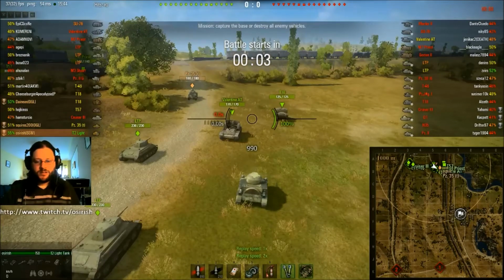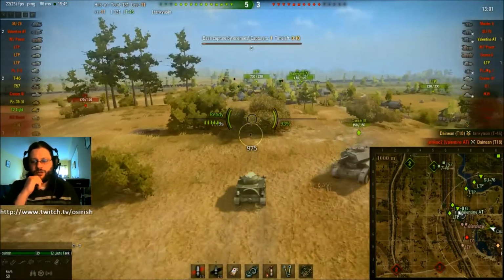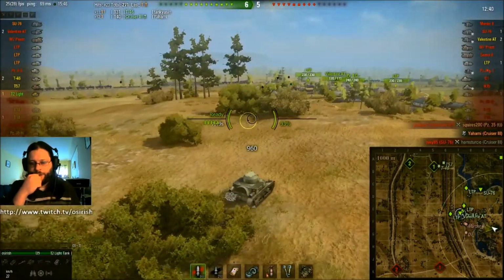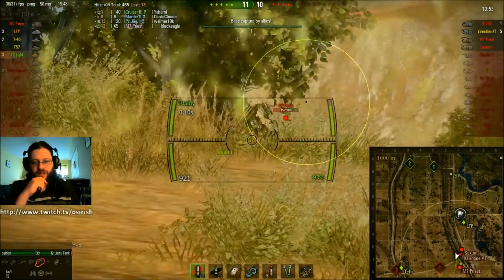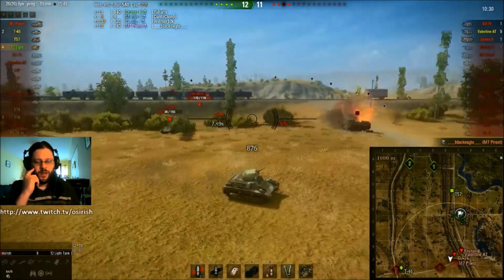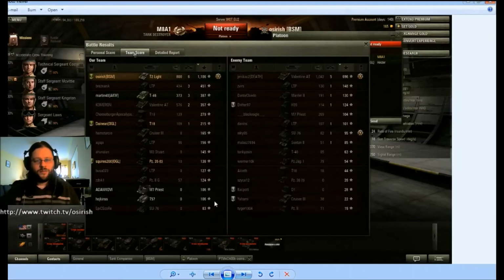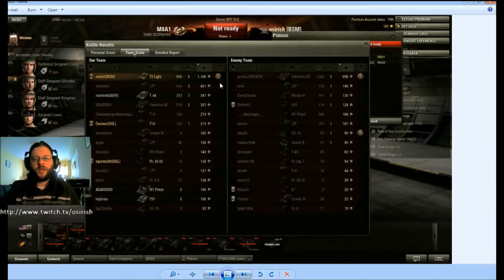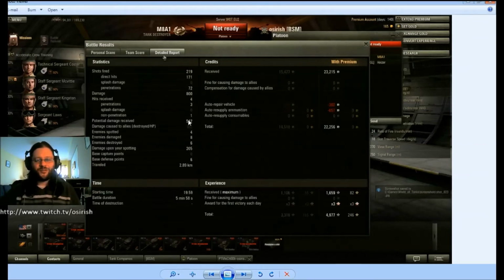T2Light Ace Tanker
A nice little game demonstrating the strengths of the American T2 Light scout tank.